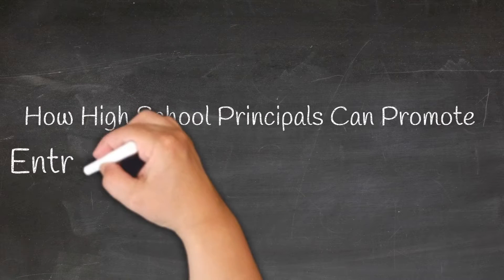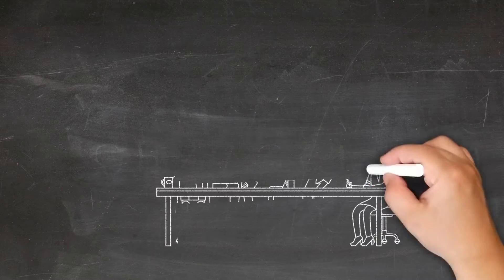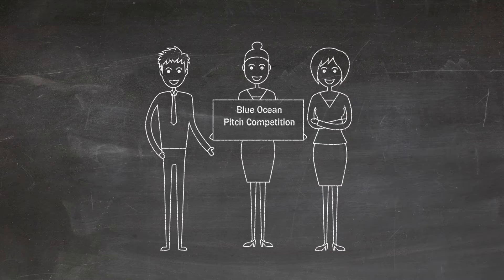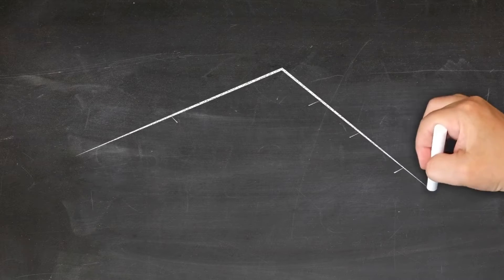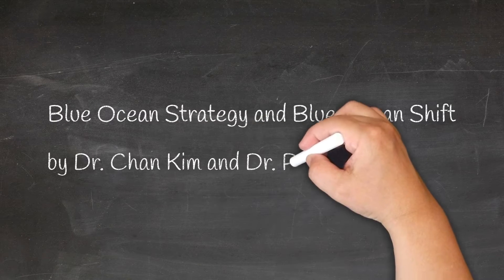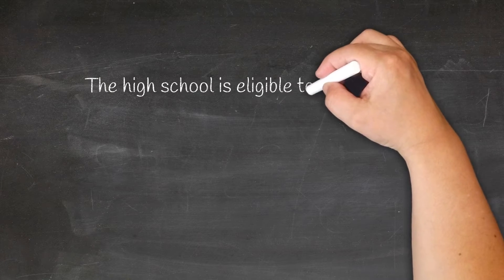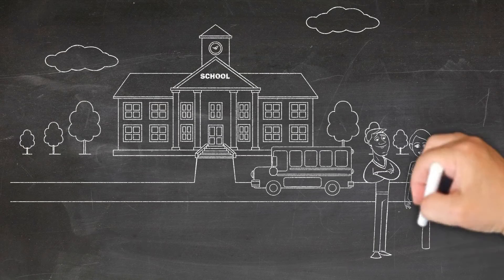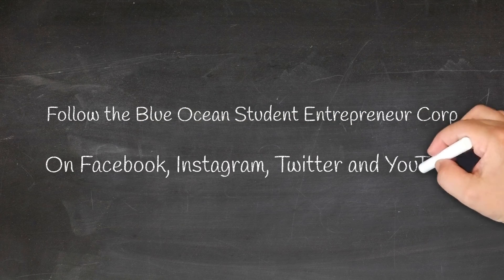How High School Principals Can Promote Entrepreneurship in Their Schools